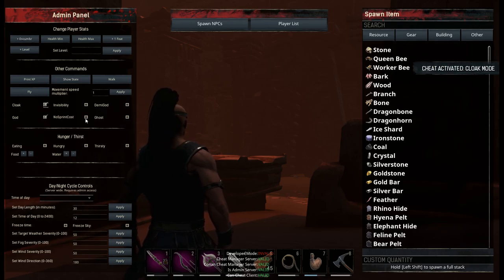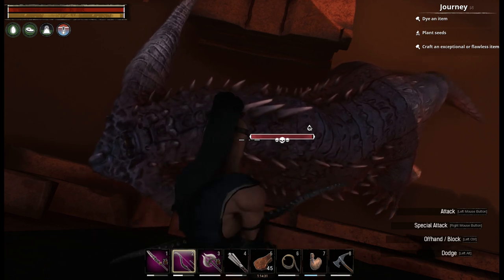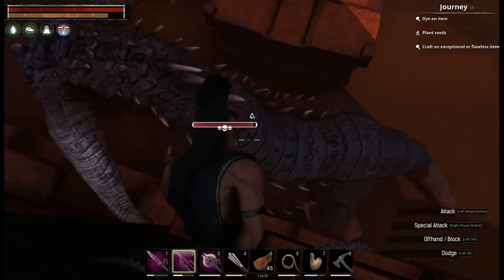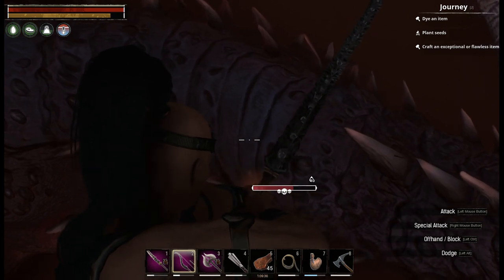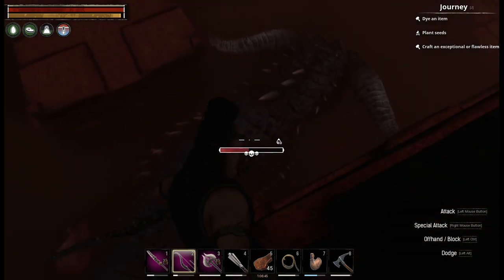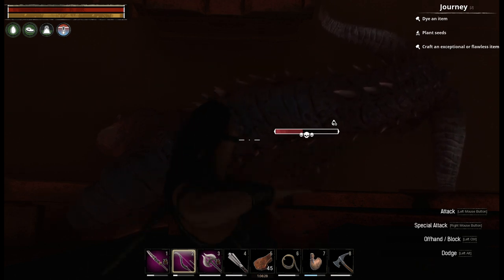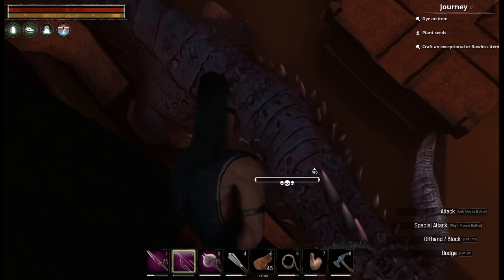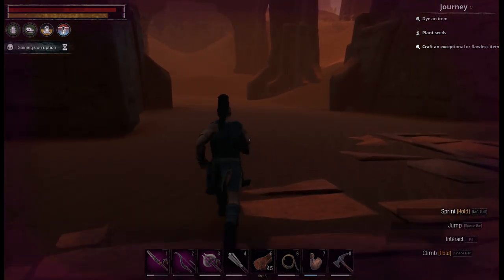CONAN EXILES HOW TO SOLO THE RED DRAGON - HOW TO SOLO THE RED DRAGON IN CONAN EXILES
In this "Conan Exiles How To Solo The Red Dragon" I will be showing you a strategy that will help you solo all the Dragon Bosses in Conan Exiles. I will show you everything you need to know to be able to fight and solo the Red Dragon and this can be used on all of the other Dragon bosses in the game.